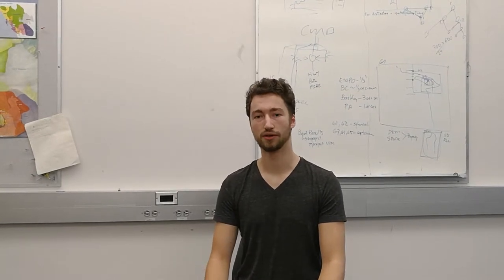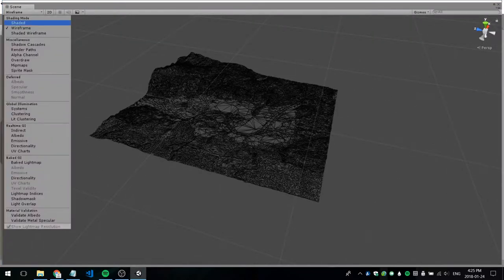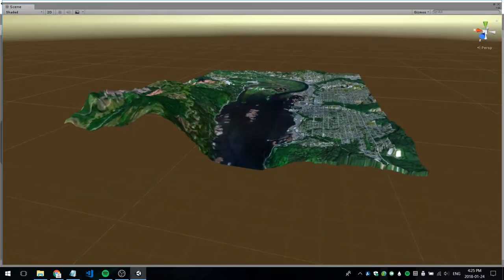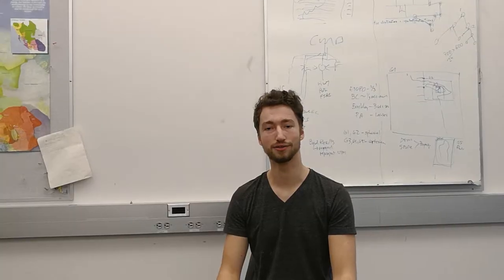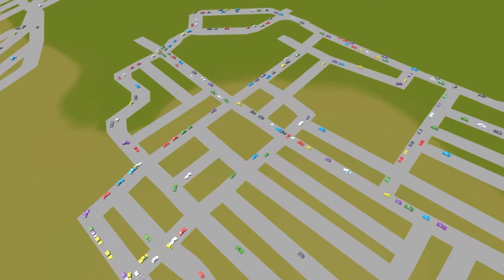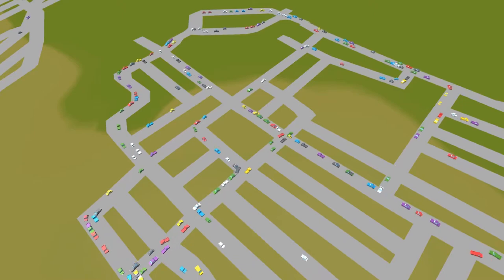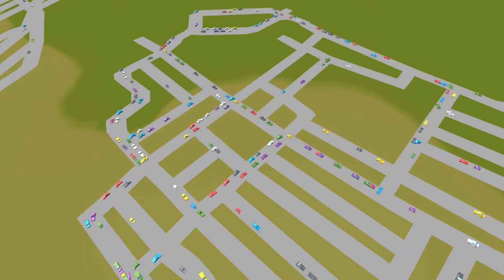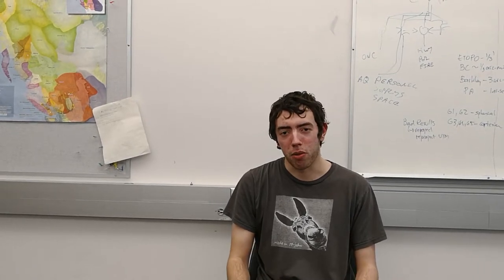January tsunami status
This video is just a quick description of what we are working on in january on the tsunami project